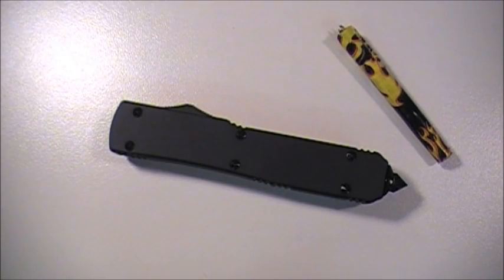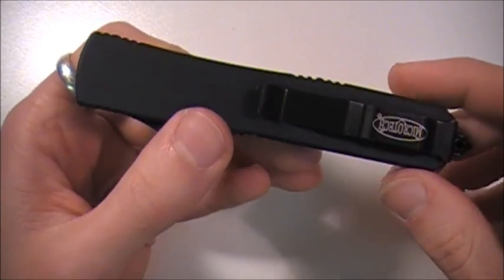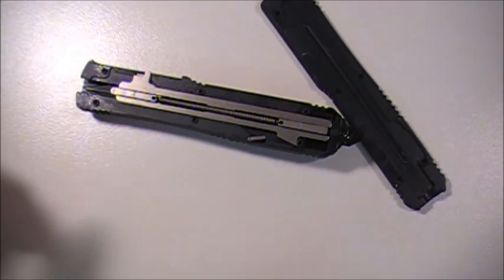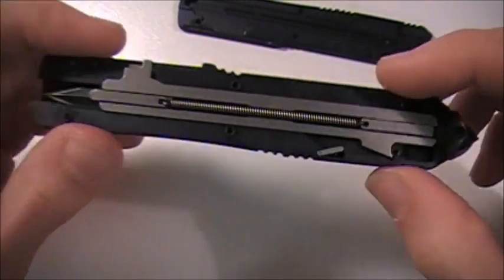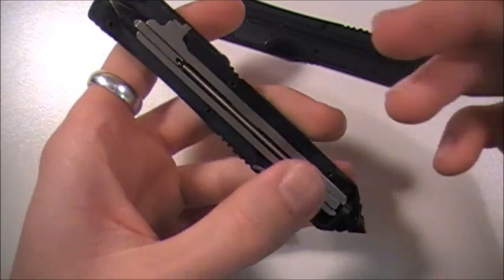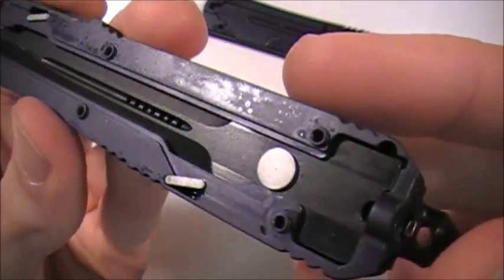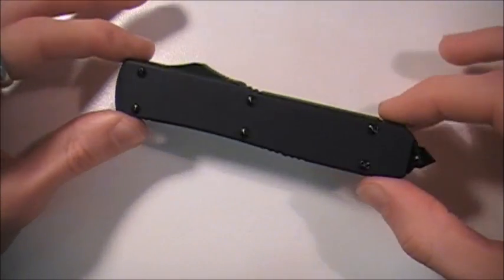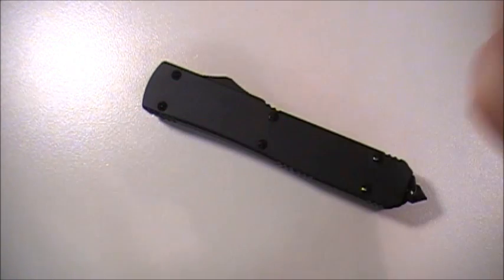The Inside Of A Microtech Ultratech & How It Works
I told you guys I'd be making a disassembly video, I hope you enjoy!